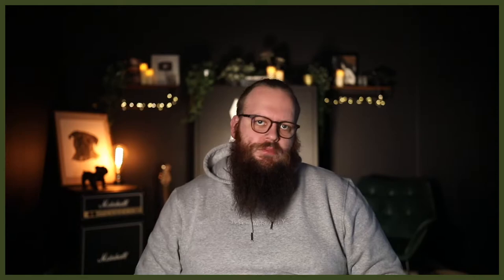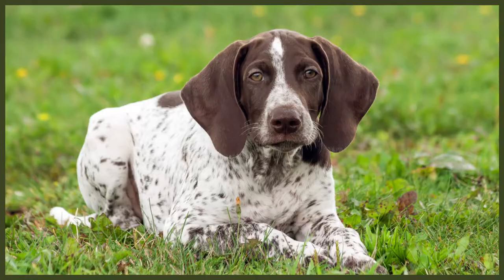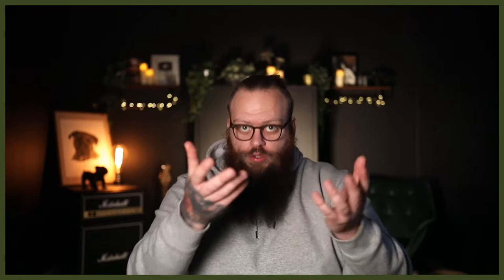WHEN SHOULD I FLEA AND TICK MY GERMAN SHORTHAIRED POINTER PUPPY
WHEN SHOULD I FLEA AND TICK MY GERMAN SHORTHAIRED POINTER PUPPY. Making sure you are up to date with your flea and tick treatment is very important for your puppy and today you can learn when you should be doing your treatment.

OUR PRODUCTS:
Fenrir Ragnar Harness